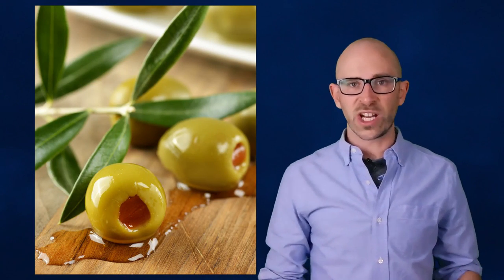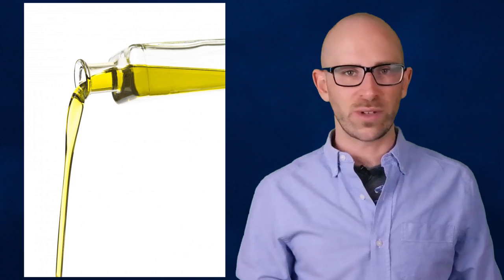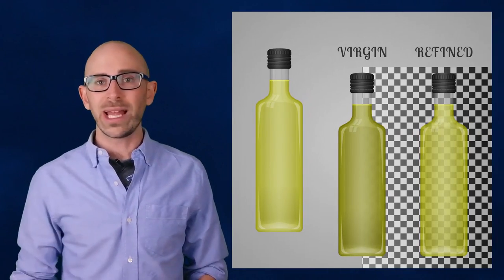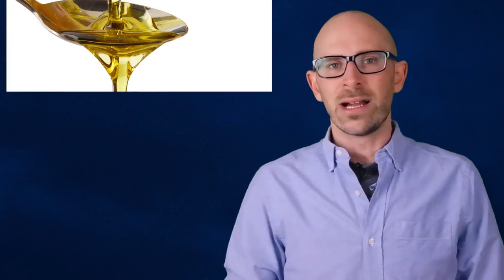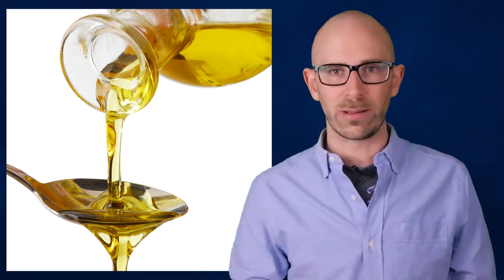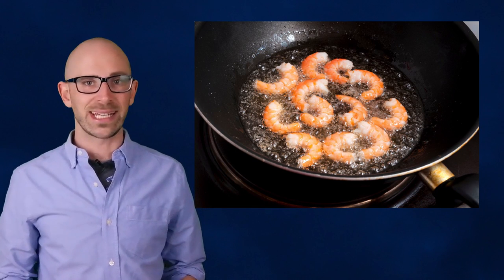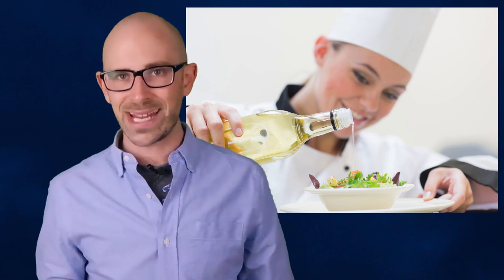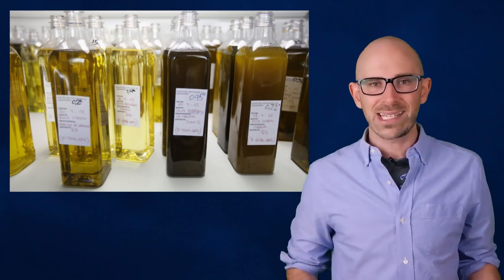The Difference Between “Regular”, Virgin and Extra Virgin Olive Oils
Why a Bakers Dozen is 13 Instead of 12

In this video:

Olives used to make the two virgin, unrefined oils aren’t treated with heat or chemicals, but, rather, are cold pressed; as the name implies, this means the olives are simply pressed and squeezed to get the oil out.